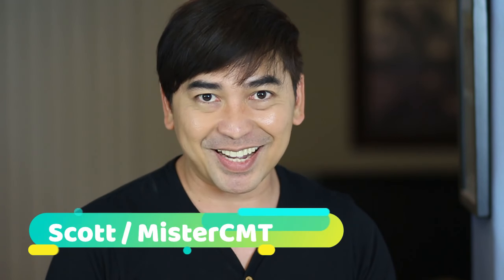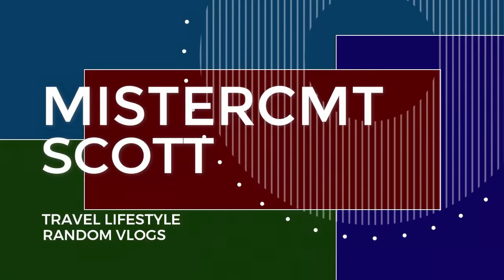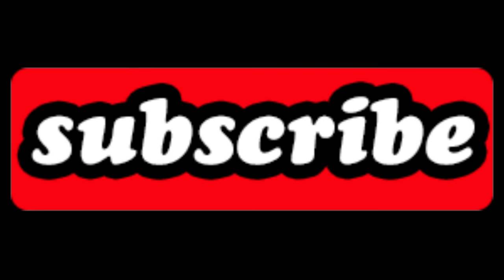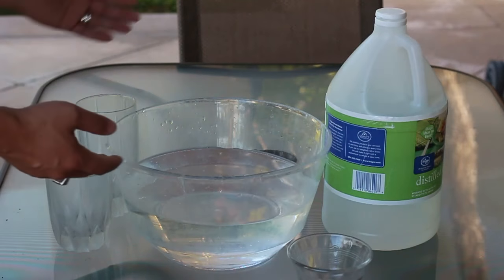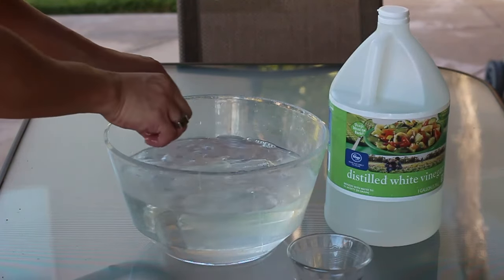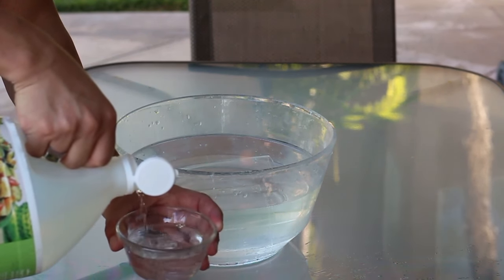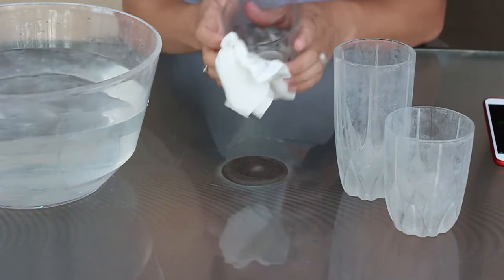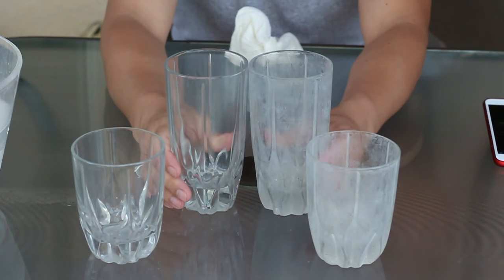HOW TO MAKE GLASSES SPARKLING CLEAN AGAIN - Kitchen Tips and Tricks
In this video I will show you how to make your old clowdy glasses sparkling clean again like brand new. Without using toxic cleaners that could hard you and your family's health.
All need as the following
Basin
water
vinegar.
leave it for 30 minutes and voila!